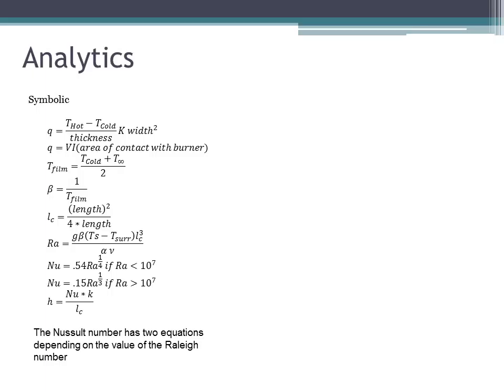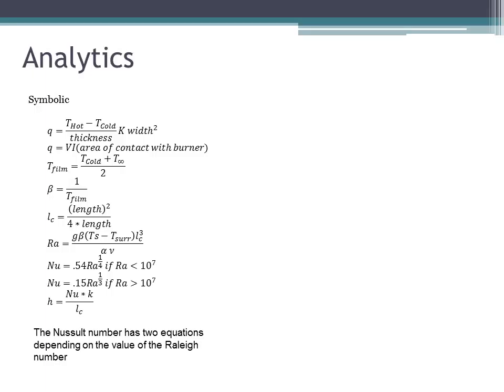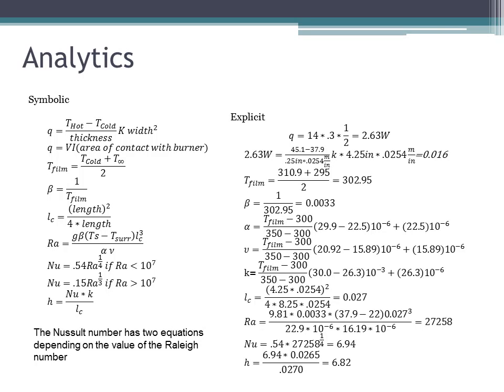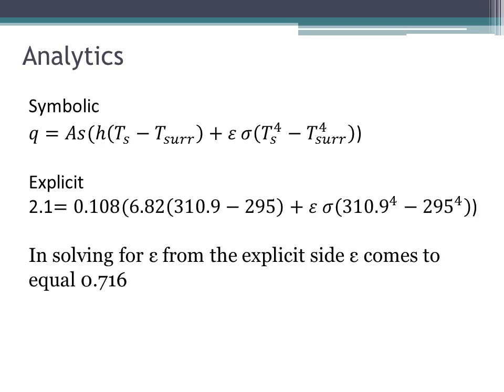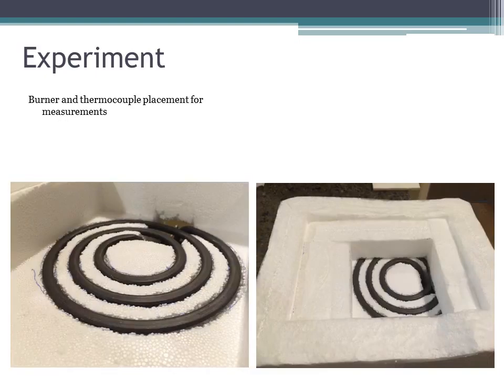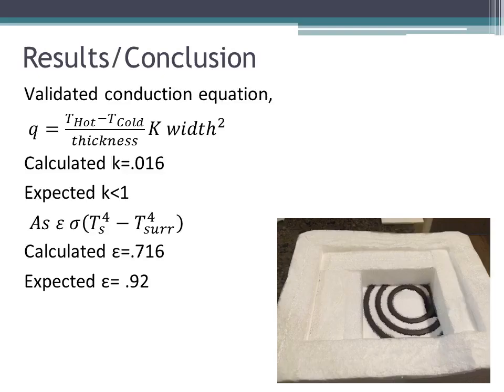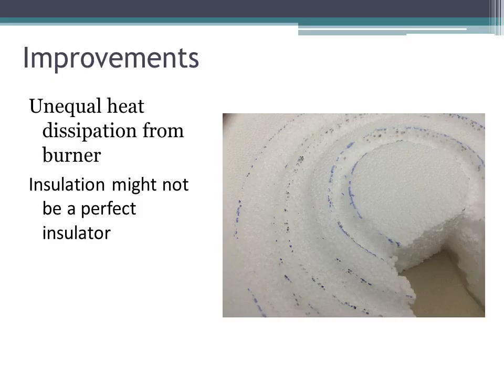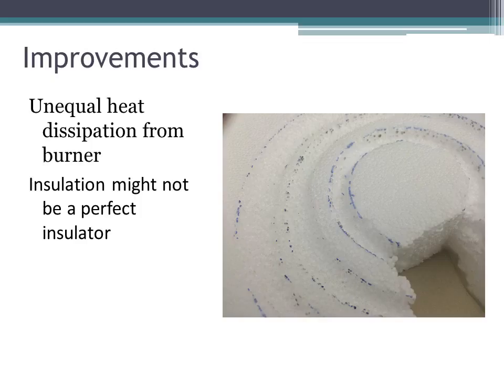Heated Tile Floor Lab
Experiment of finding thermal conductivity and emissivity of a bathroom tile and applications from those constants